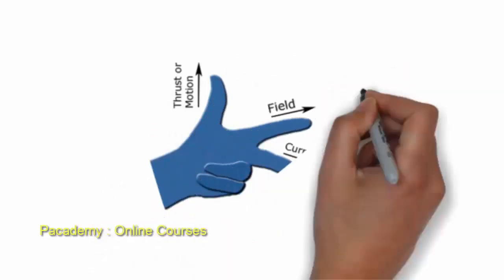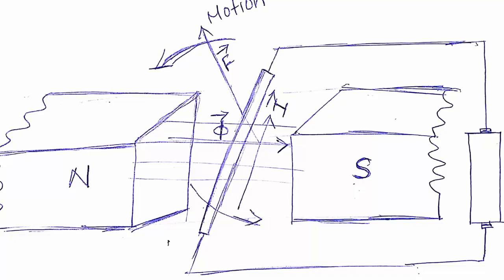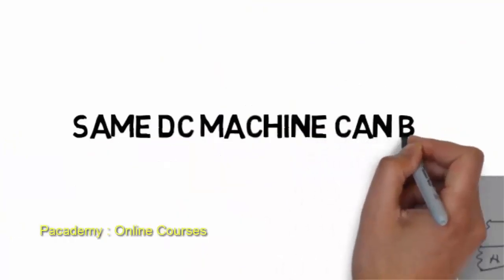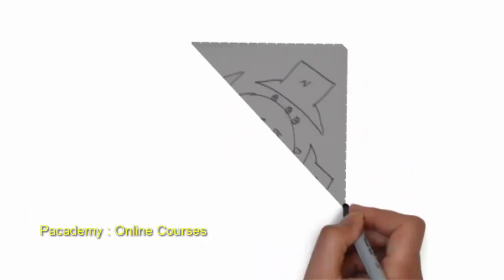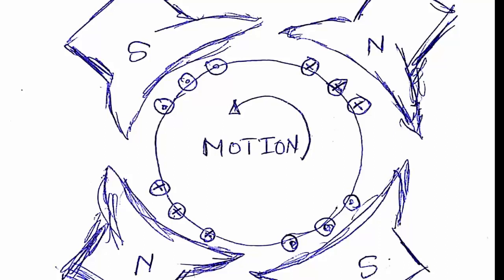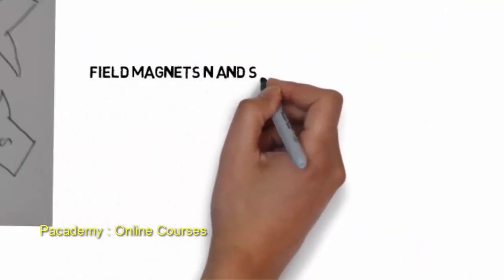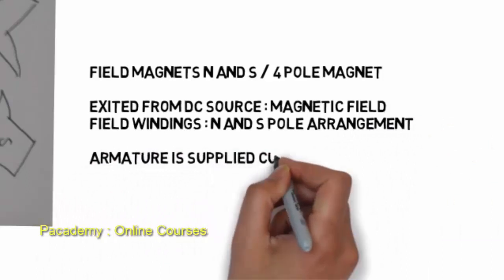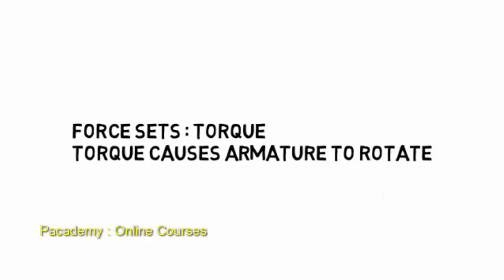Principle of dc motor Working , DC Electric Motor Lecture 1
DC Motor Principle Lecture 1 , principle of dc motor also explains basic dc motor working , these are dc machine , this lecture series is about dc motor theory